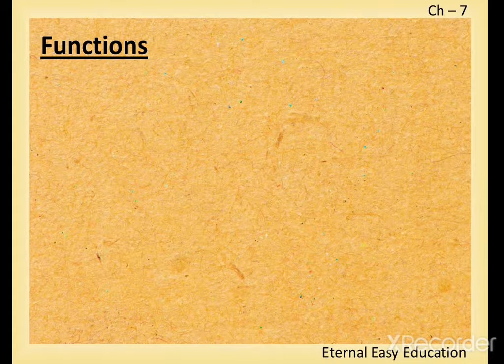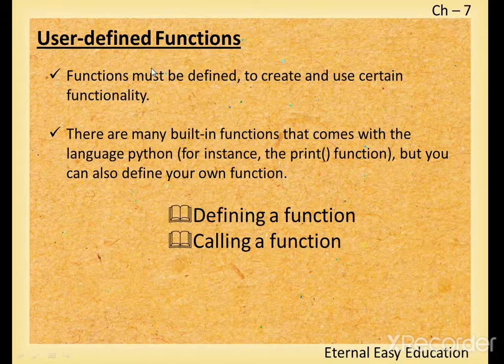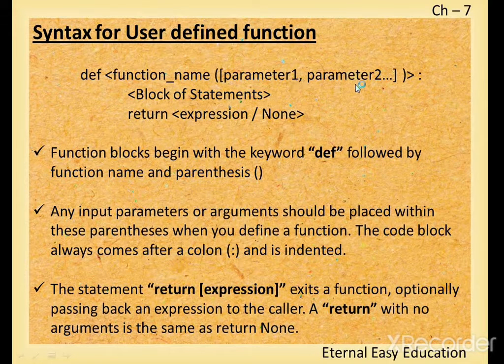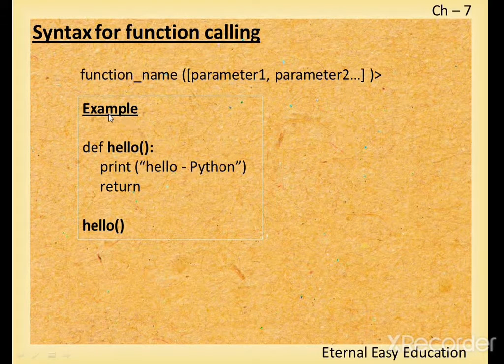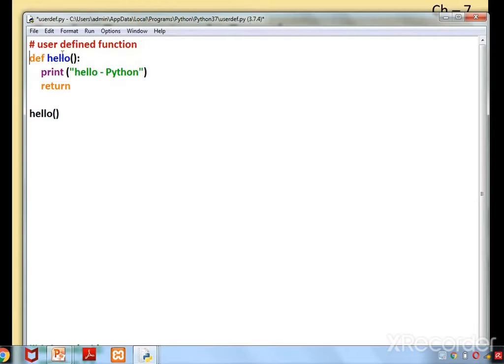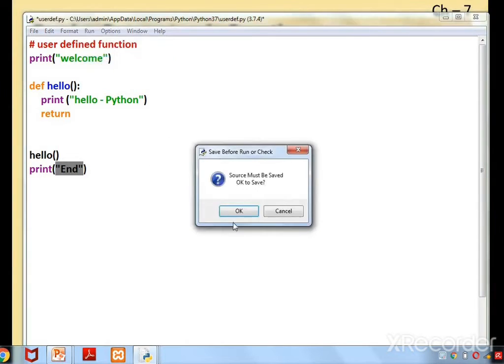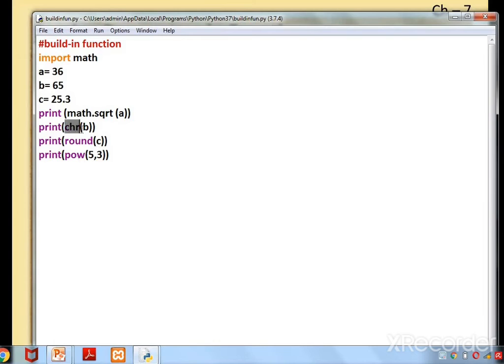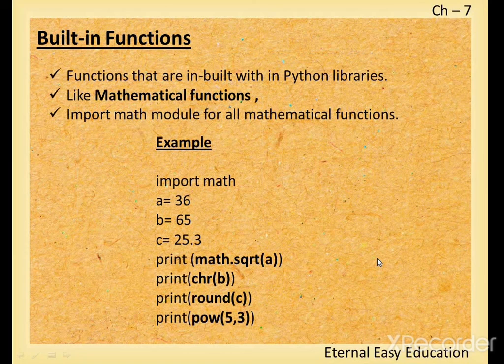12th standard Computer Science UNIT 2 // CHAPTER 7 part 1